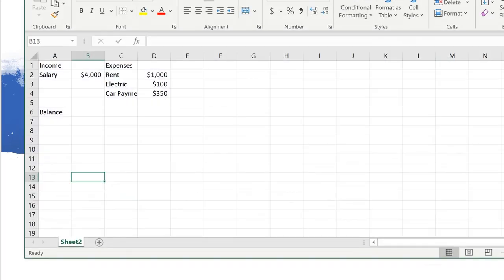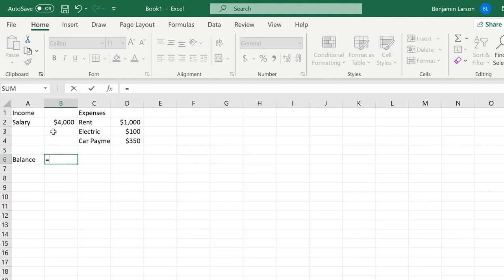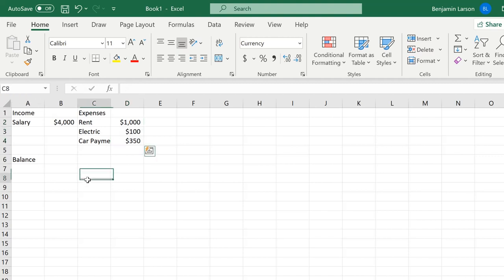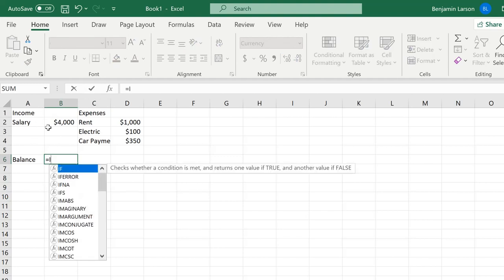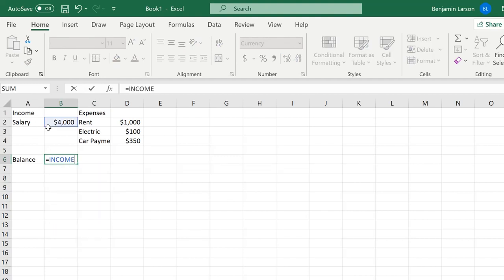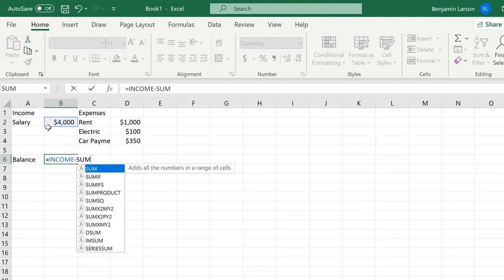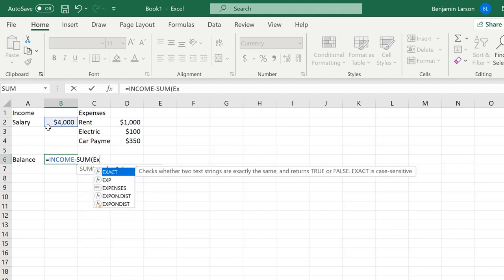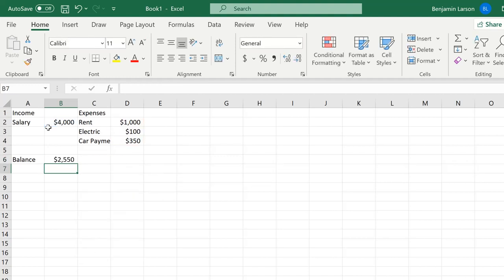Excel: Naming Ranges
How to use the Excel range naming option to make managing complex spreadsheets simple and easy.